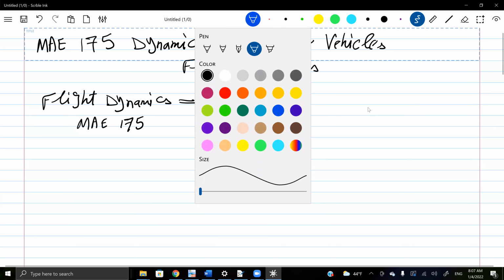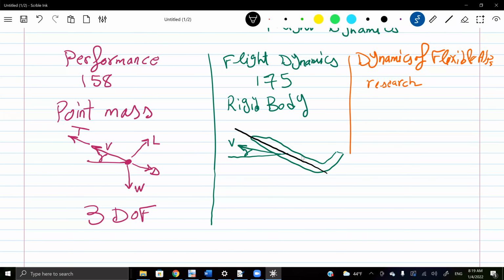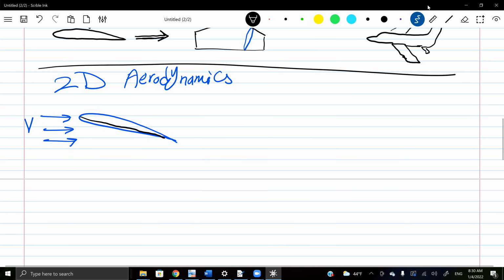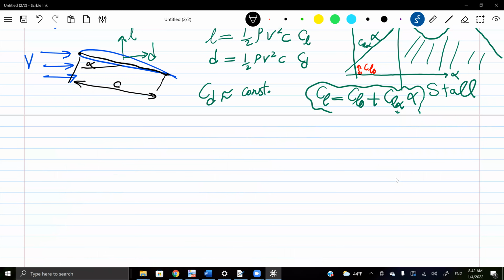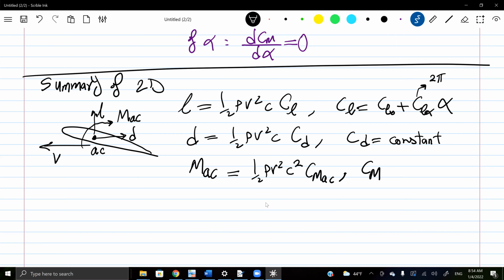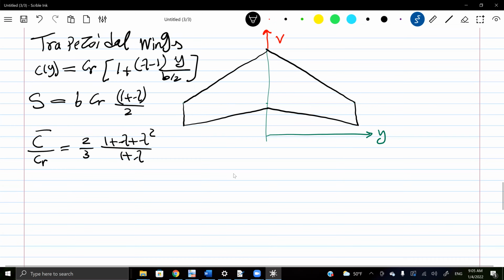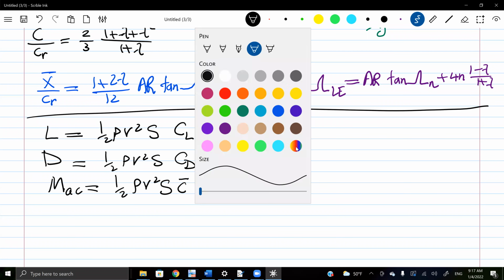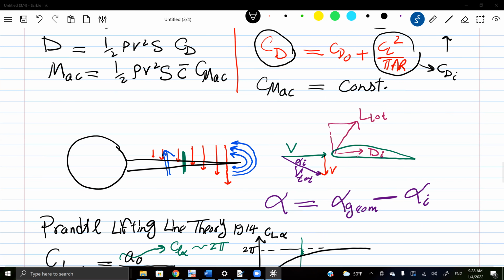MAE 175 Lecture 1